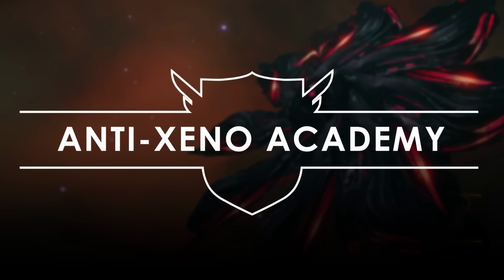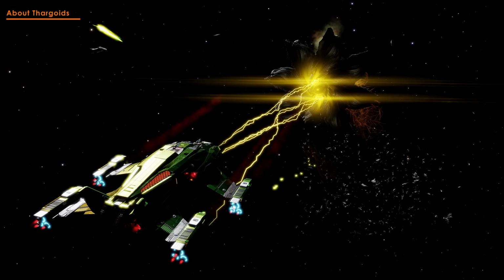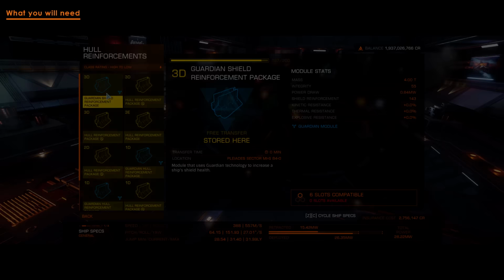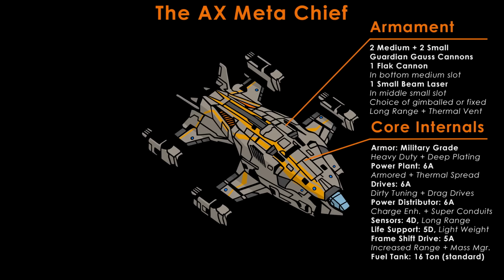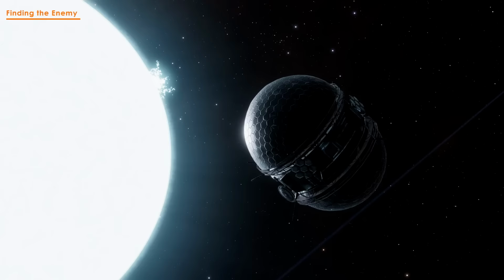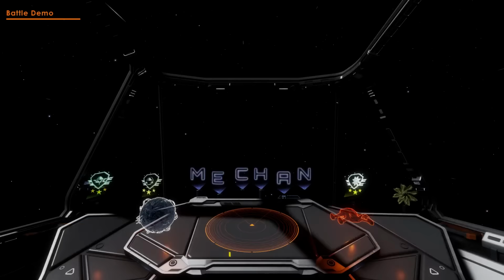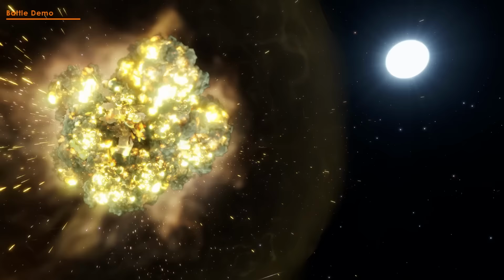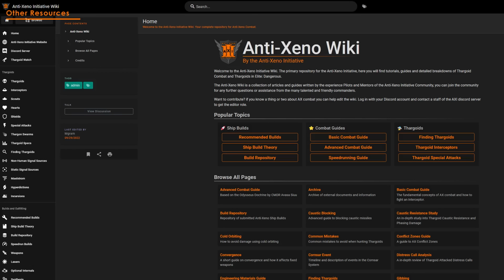Anti-Xeno Academy: Learn how to fight Thargoids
The Anti Xeno Initiative proudly presents: the Anti-Xeno Academy - Learn how to fight Thargoids in Elite:Dangerous.

*** Recommended Control Scheme ***

*** In-depth Video Guides ***

*** Meta Chieftain Builds ***

Limited Engineering (G3 & G1; Dweller + Felicity Farseer + Liz Ryder only)

*** Additional Resources ***

*** Corrections & Amplifications ***

At 10:02 in the video, the audio describes a guardian hull reinforcement package, but the video incorrectly displays a guardian shield reinforcement package. It should be showing the hull version.

*** Credits & Acknowledgements ***

Credit to Frontier Developments, for making the game!
Credit to CMDR Teall for the outline drawing of the Chieftain, used with permission.
Credit to CMDR Secretpro for the guardian site image, used with permission.

*** Chapters ***

00:00 - Intro
00:30 - Thargoids: Variants
02:24 - Thargoids: Swarm
04:36 - Thargoids: Special Attacks
08:58 - What you will need to fight
13:13 - Building the Meta Chieftain
18:58 - How to Find the Enemy
20:40 - Intro to Cold Orbiting
24:33 - Demonstrating Battle
30:35 - Common Mistakes
33:38 - Additional Resources
34:55 - Credits and acknowledgements